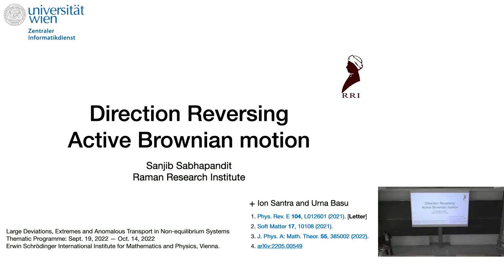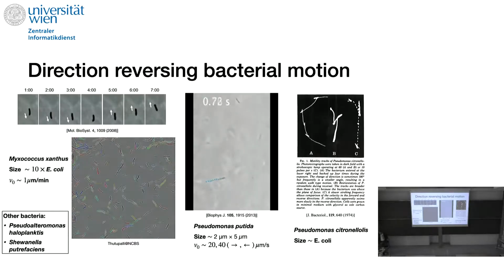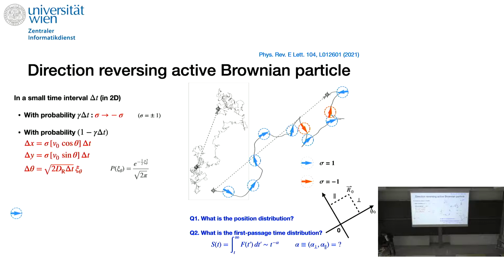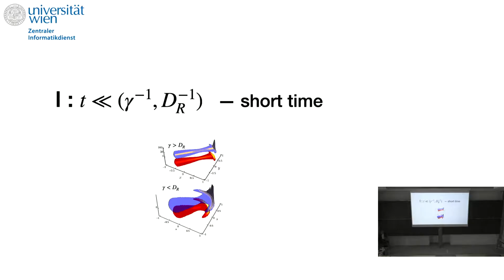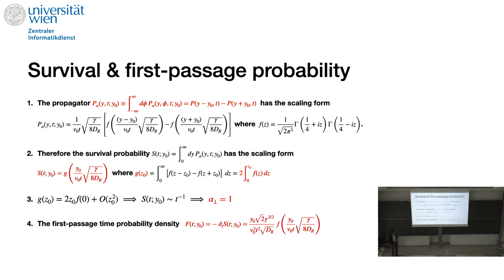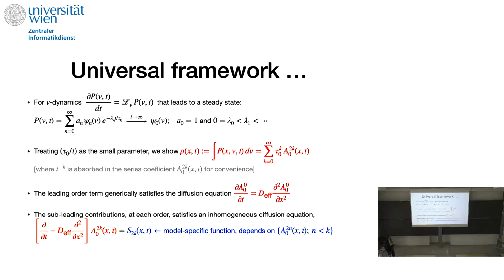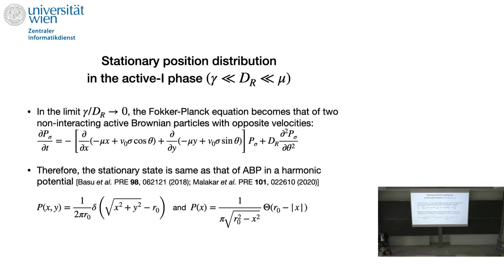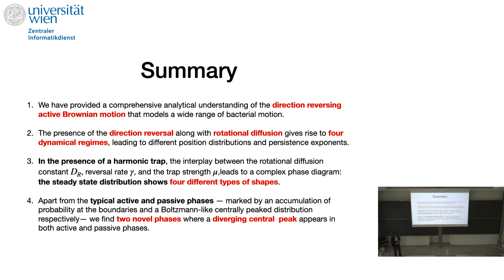Sanjib Sabhapandit - Direction reversing active Brownian particle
This talk was part of the Thematic Programme on "Large Deviations, Extremes and Anomalous Transport in Non-equilibrium Systems" held at the ESI September 19 to October 14, 2022.

Active Brownian motion with intermittent direction reversals is common in a class of bacteria like Myxococcus xanthus and Pseudomonas putida. For such a motion in two dimensions, the presence of the two time scales set by the rotational diffusion constant and the reversal rate gives rise to four dynamical regimes showing distinct behaviors. We characterize these behaviors by analytically computing the position distribution and persistence exponents. I will also present results on the steady state of such a "direction reversing active Brownian particle" in a harmonic potential. In this case, due to the interplay between the rotational diffusion constant, the reversal rate, and the trap strength, the steady state distribution shows four different types of shapes.
This work was done in collaboration with Ion Santra and Urna Basu, and the talk is based on the following publications.
1.  Phys. Rev. E 104, L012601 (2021). [Letter]
2. Soft Matter 17, 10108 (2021).
3. J. Phys. A: Math. Theor. 55, 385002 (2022).
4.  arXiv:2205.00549